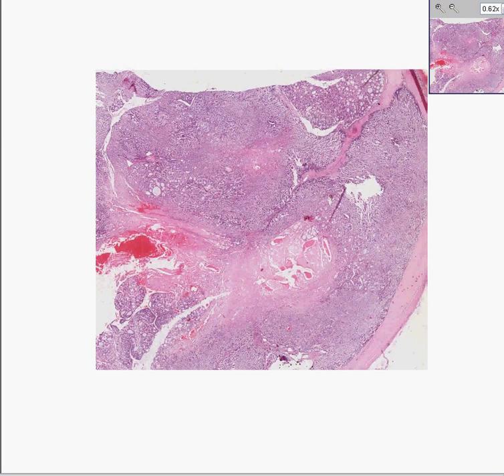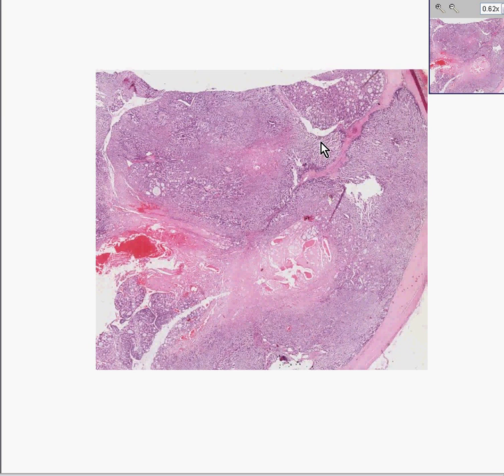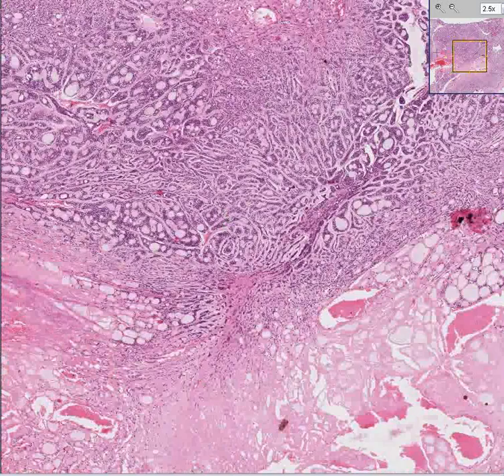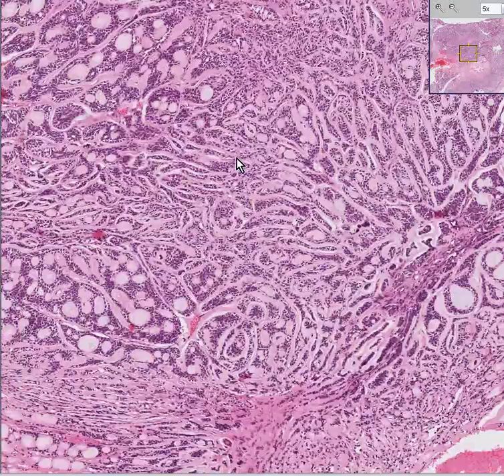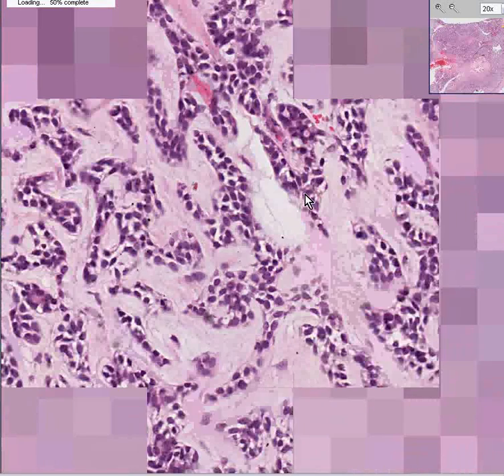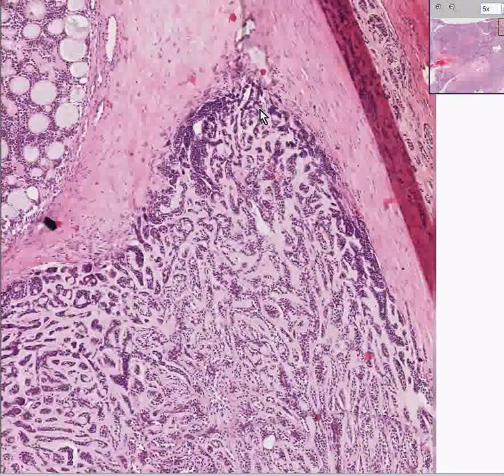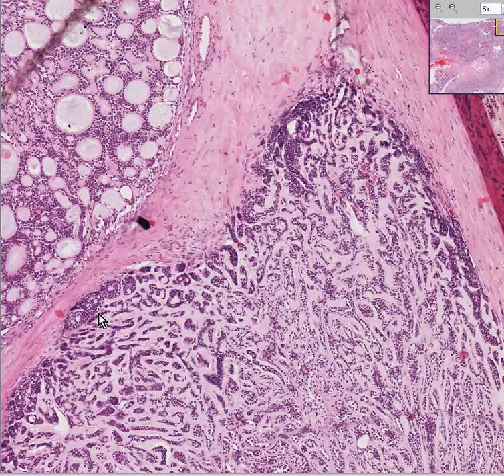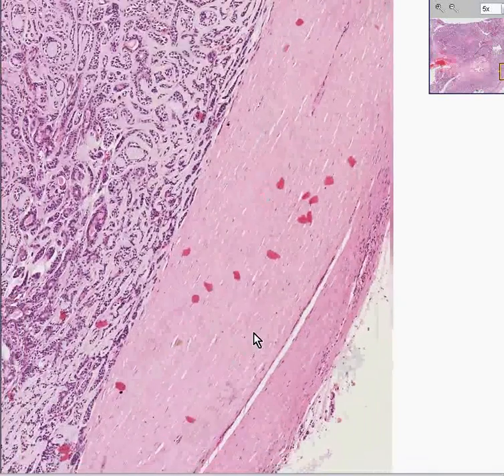Histopathology Salivary gland--Adenoid cystic carcinoma